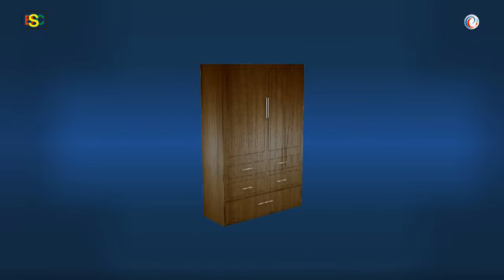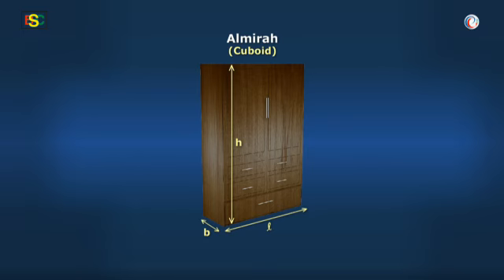Quantative Aptitude Mensuration 3D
Method to solve questions of mensuration 3D in no time with full accuracy.